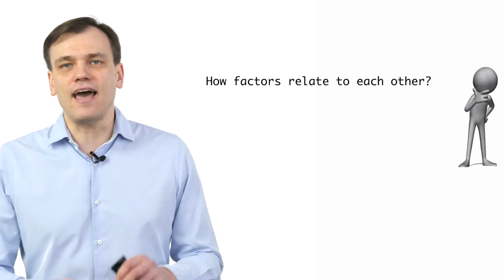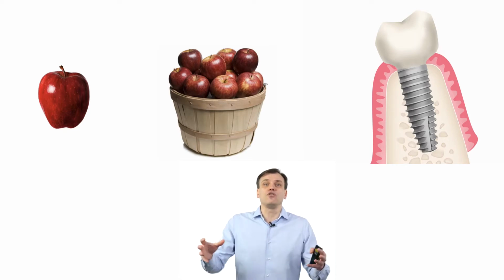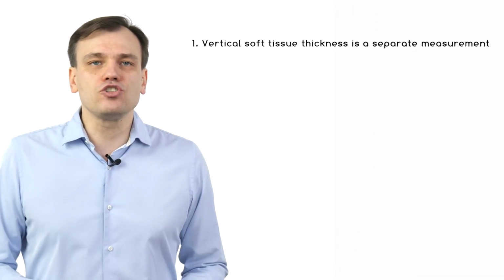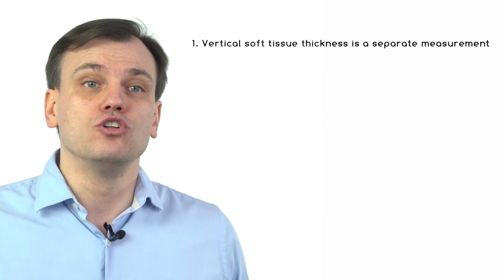Tomas Linkevicius - 1. Zero bone loss concepts - harmony of biology and implant design factors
Online course Tomas Linkevicius - Zero bone loss concepts - How to develop and maintain crestal bone stability?